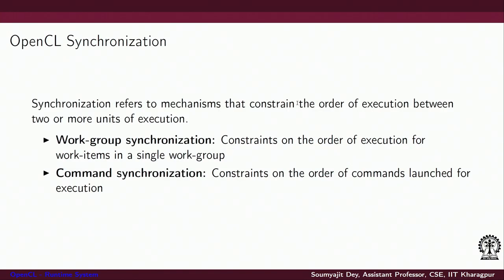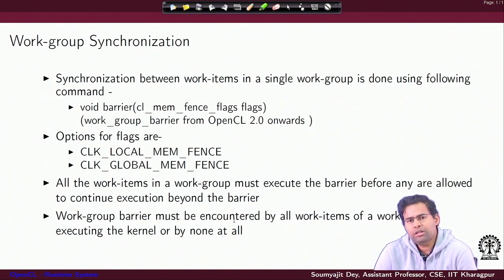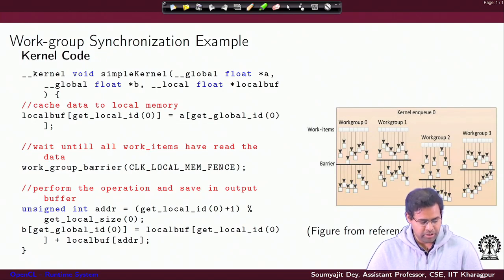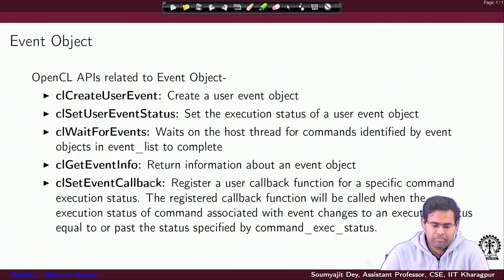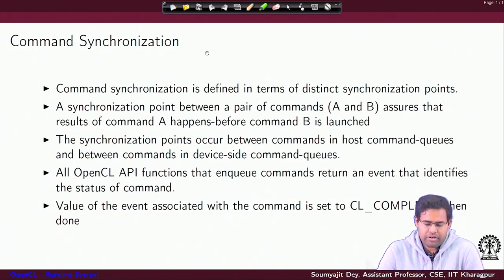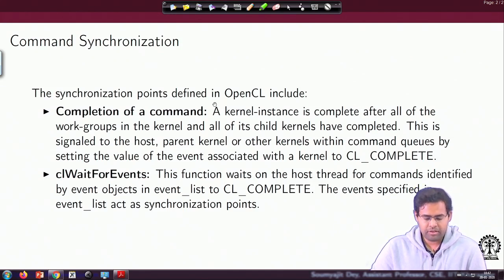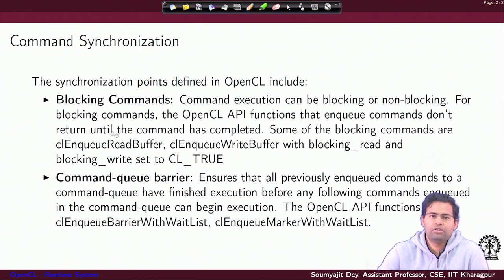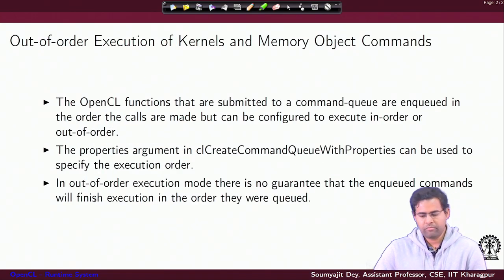Lecture 46: OpenCL - Runtime System (Contd.)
OpenCL Synchronization; Events